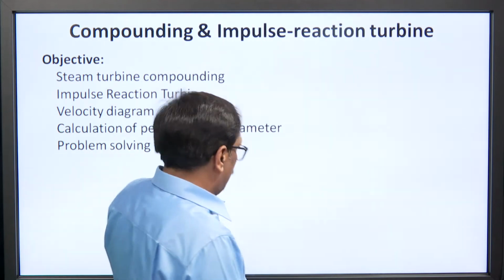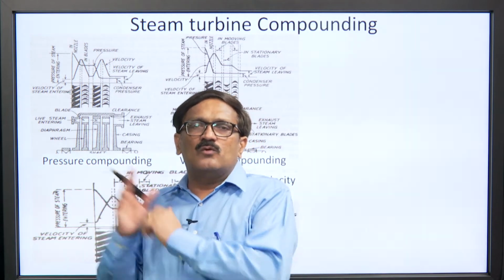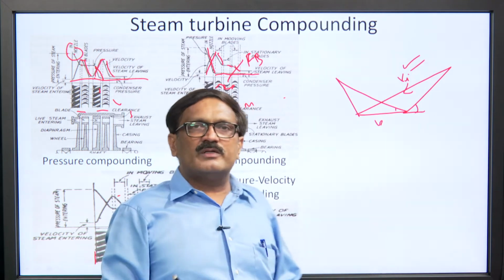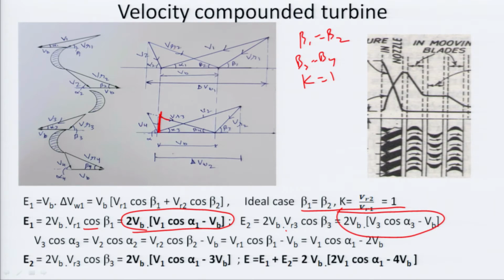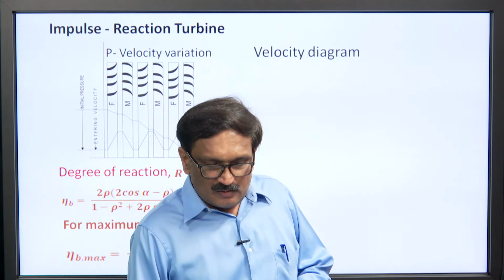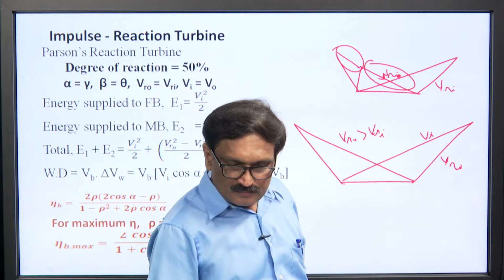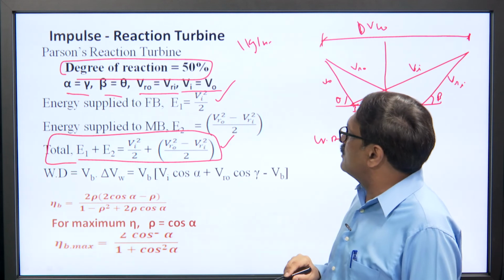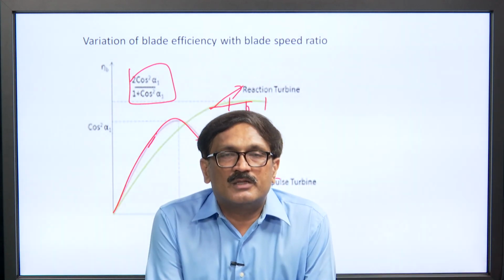Steam Turbine (Compounding and Impulse - Reaction Turbine)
Subject:ME
Course:Applied Thermodynamics